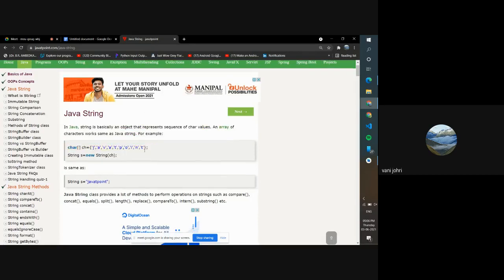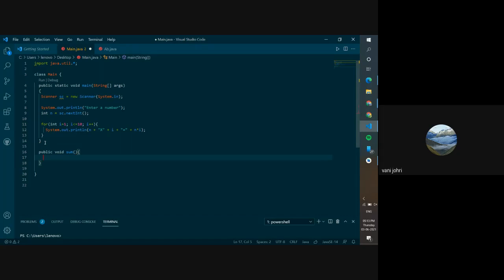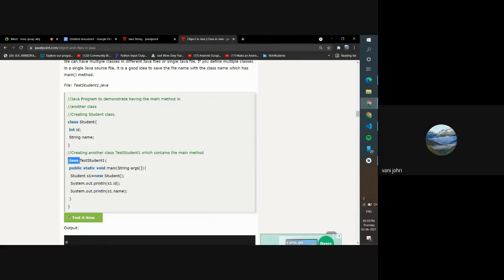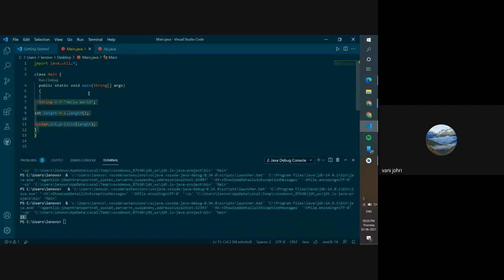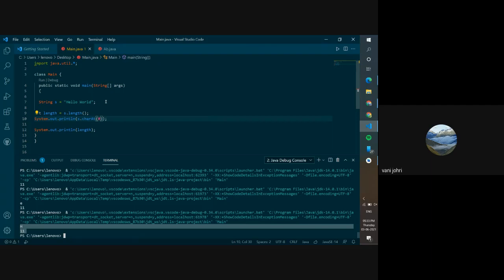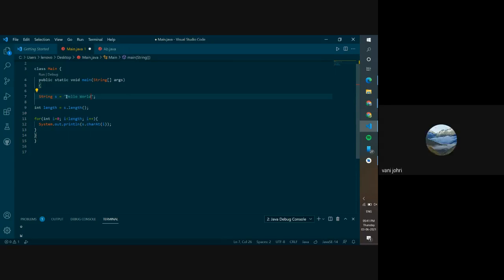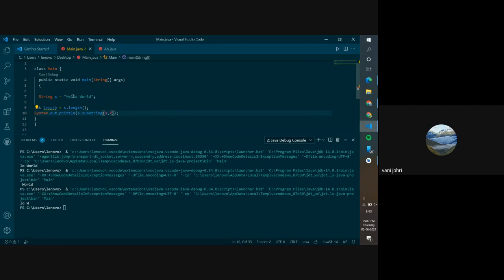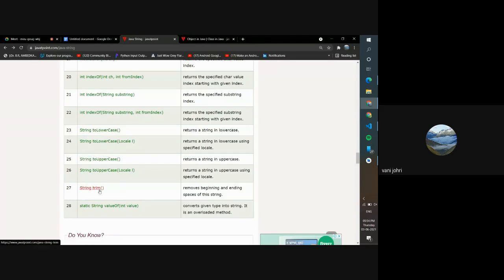Java Training For Beginners || Day 8 || CAREER DREAMS EDUCATIONS || TECHNOPHILIA1.0